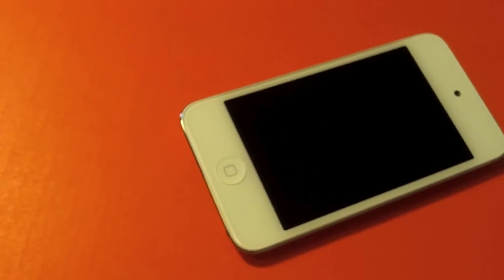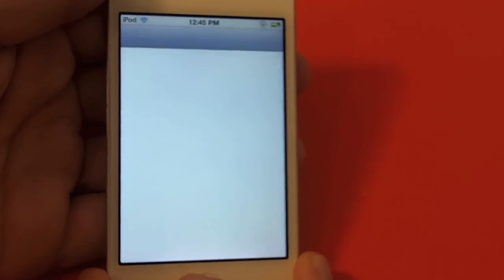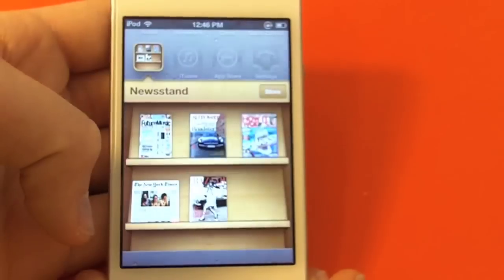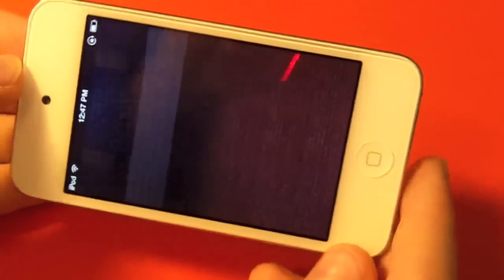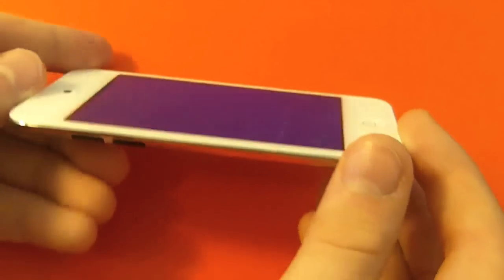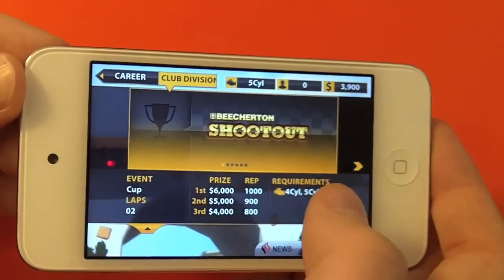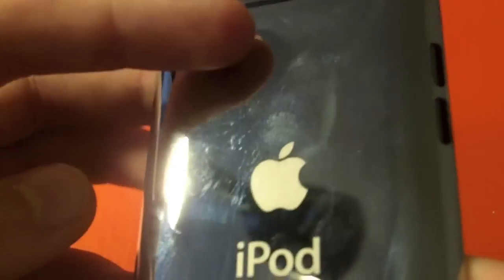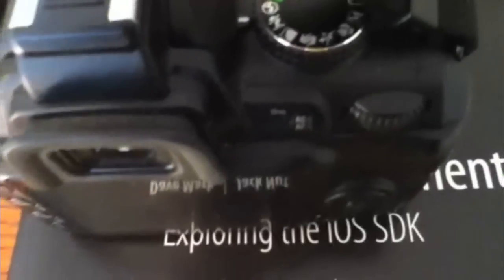NEW White iPod touch Review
My review of the iPod touch in white!